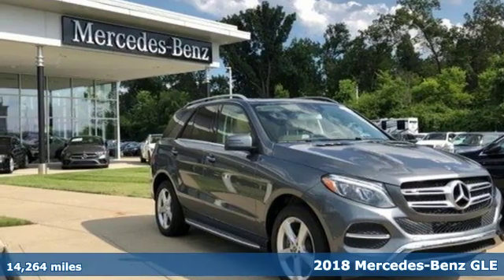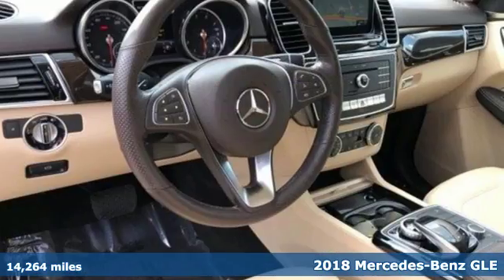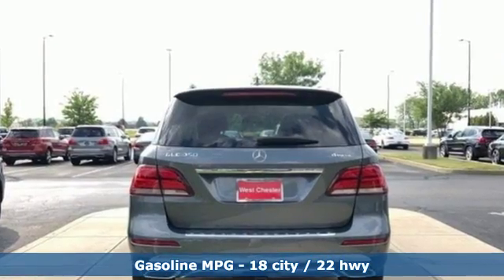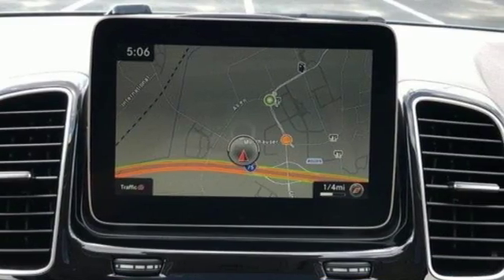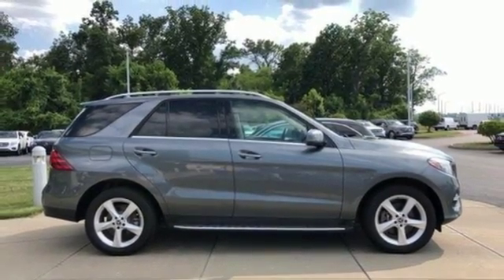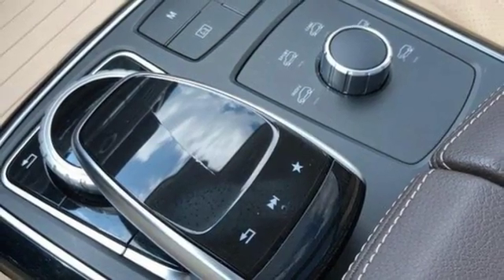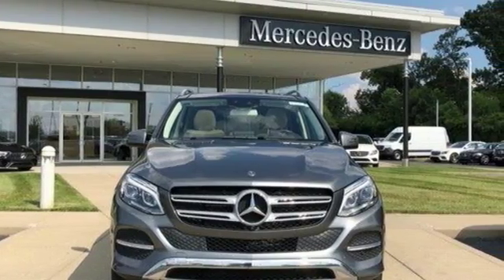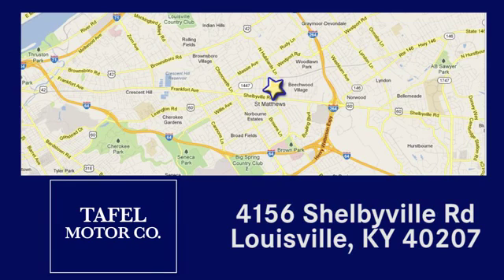2018 Mercedes-Benz GLE Louisville KY Elizabethtown, KY UX12195 - SOLD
Year: 2018
Make: Mercedes-Benz
Model: GLE
Trim: GLE 350
Engine: 6 Cyl. 3.5 L
Transmission: Automatic
Color: Selenite Gray
Mileage: 14264
Stock #: UX12195
VIN: 4JGDA5HB1JB087491
P *This clean CARFAX Certified Pre-Owned Selenite Grey Metallic 2018 Mercedes-Benz GLE 350 all-wheel drive 5-passenger SUV is eligible for 1.99% APR financing for 36 months or 4.49% for 66 months *through Mercedes-Benz Financial from now through July 31, 2019. See us for details! Included options:*Premium 2 Package: *Active LED Headlamps with Active Curve Illumination, Adaptive Highbeam Assist, LED Ambient Cabin Lighting Apple CarPlay, Android Auto, Lane Keeping Assist, Blind Spot Assist, Rear-Seat Center-Armrest Pass-Through, Rear Side-Window Sunshades, Heated/Cooled Front Cupholders, COMAND Navigation, SiriusXM Radio with Free 3-Month Trial, KEYLESS-GO, 115V AC Power Outlet.*Parking Assist Package: *Parking Pilot, Surround View System.*Additional options: *Power Tilt/Sliding Panorama Roof, harman/kardon Logic 7 Surround Sound System, Heated Steering Wheel, Brown Eucalyptus Wood Trim, Illuminated MB Star in Grill, Trailer Hitch, Brushed Aluminum Running Boards, 19 5-Spoke Wheels.*Mercedes-Benz Certified Pre-Owned Benefits:* Balance of New Car Warranty plus 1 year/Unlimited Miles Extended Limited Warranty with NO Deductible, 24-Hour Roadside Assistance, Rigorous Inspection by Factory Certified Technicians, Exchange Privilege for 7 days or 500 miles, whichever comes first, Trip-Planning Services, Trip-Interruption Services.For more information or to schedule a test drive, *call or text us at * or visit us in Cincinnati at *5897 Muhlhauser Rd, West Chester, Ohio *45069.*Mercedes-Benz of West Chester: Exceptional Offers Await You! We recently earned the Mercedes-Benz USA Best of the Best Gold Laurel award for outstanding customer service and operational excellence, an honor only awarded to a handful of Mercedes-Benz dealers each year. We now offer: Free car washes Monday through Saturday, Choice of loaner vehicles during service appointments, Home pick-up and delivery shuttle service, free Wi-Fi, gourmet coffees, premium teas, soda pop, water and a dog park! We welcome same-day service appointments, price match guarantee for all competitive sales and service offers.*

Address:
4156 Shelbyville Road